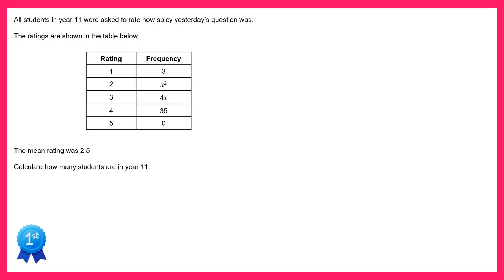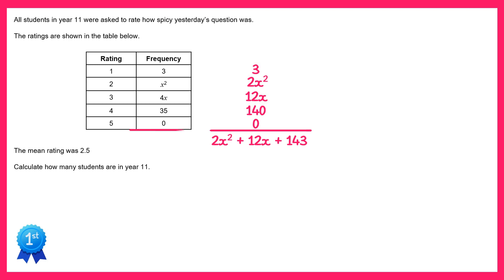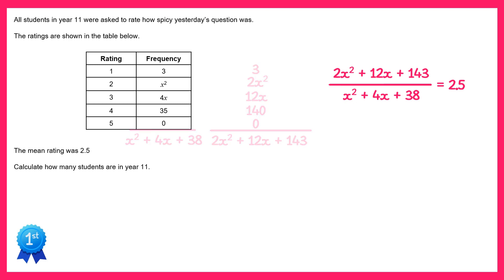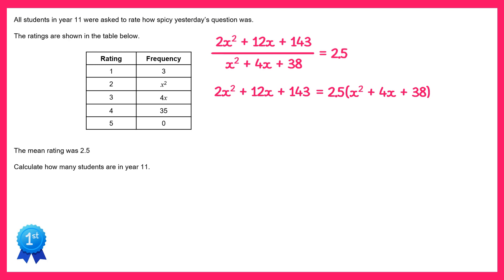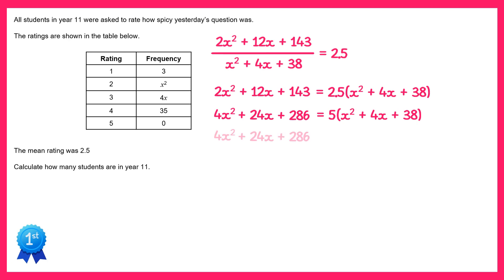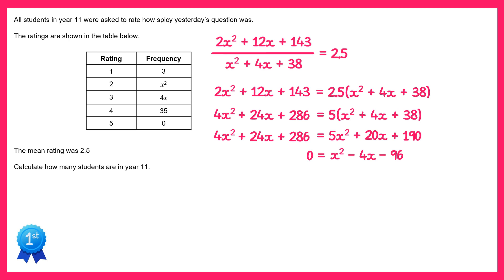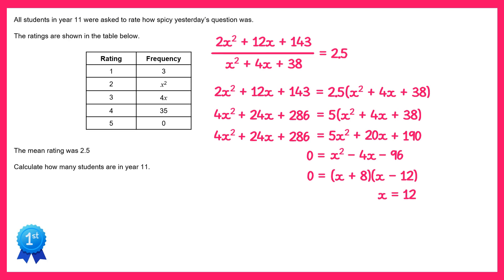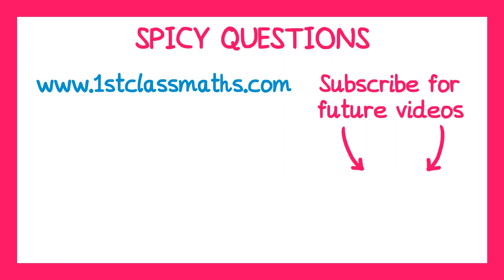Spicy Questions #9 Solution